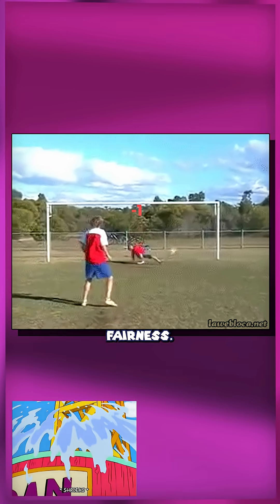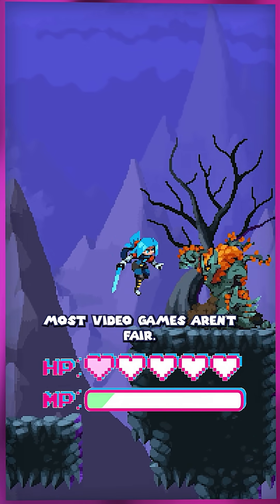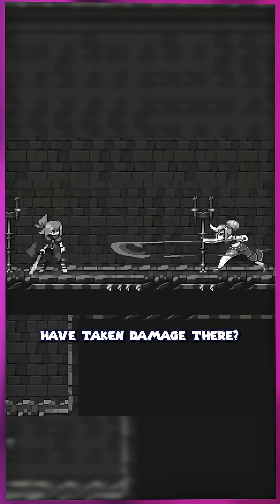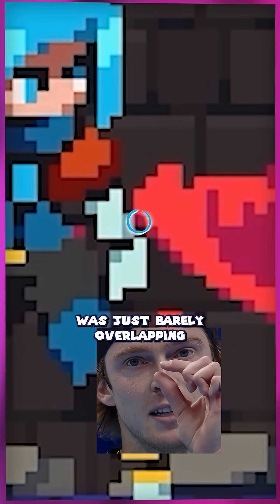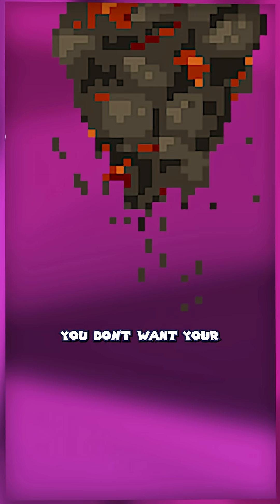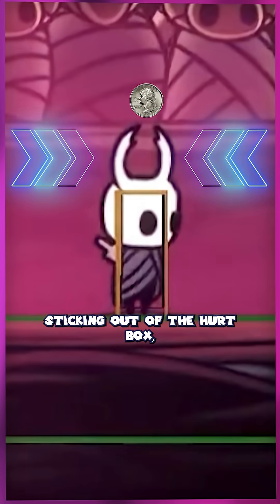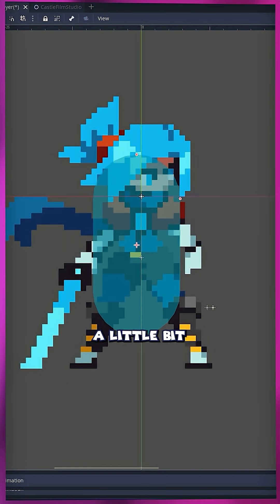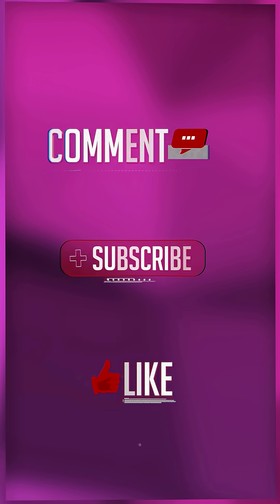Game Dev Secrets: A Simple Hitbox Trick!